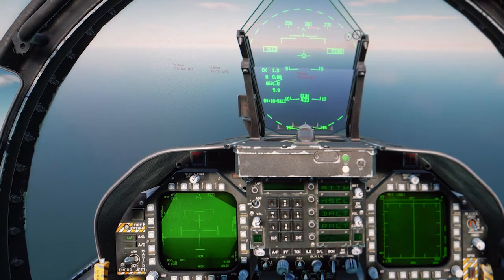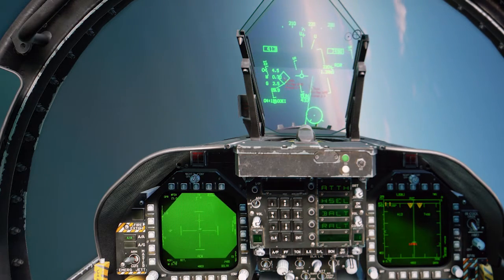TPOD-FLIR Animation From A Flight Simulator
Flight Sim TPOD Tic Tac